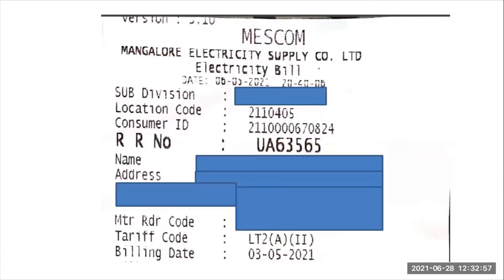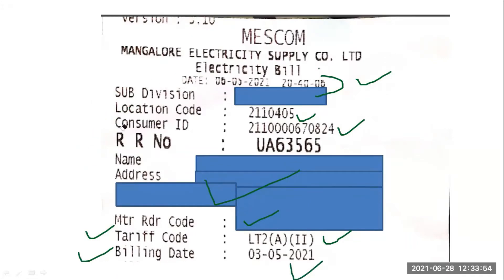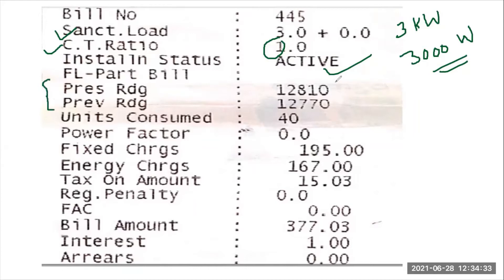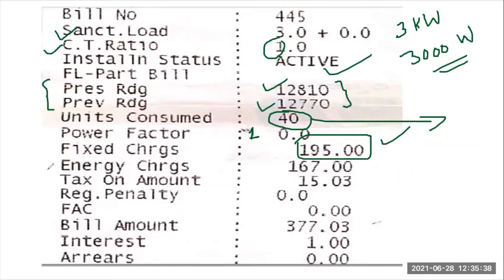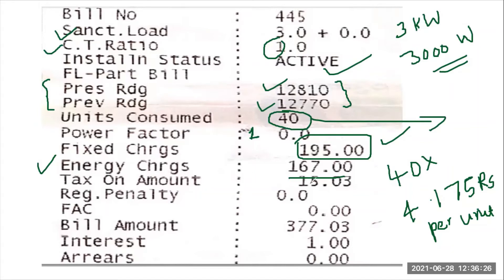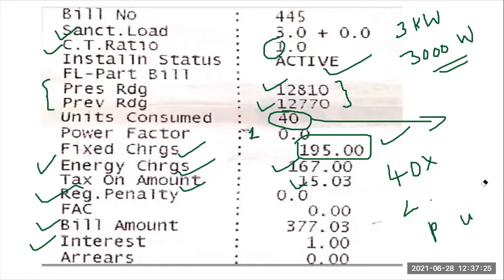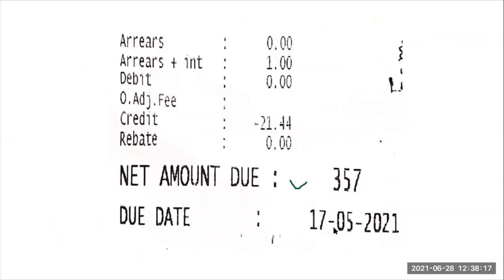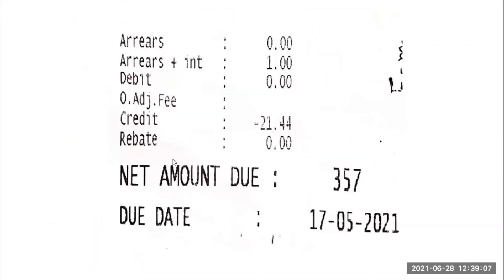How to calculate electricity bill ? MESCOM bill Basic Understanding | How to read Electricity Bill ?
Dear all,
In this video, I have explained the basic understanding of the utility bill (Here I have taken the example of MESCOM- a utility company in Karnataka State, India).  I hope at the end of the session, you will get an idea of how to read/understand electricity bills.

ou can watch my previous class of "Sensors and Transducer" Subject by following the videos;

Keep Learning.